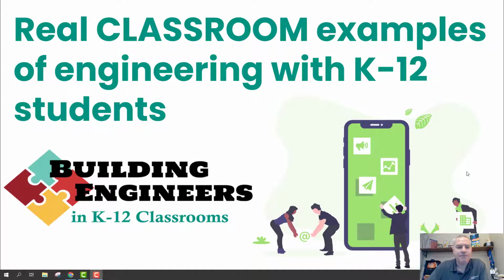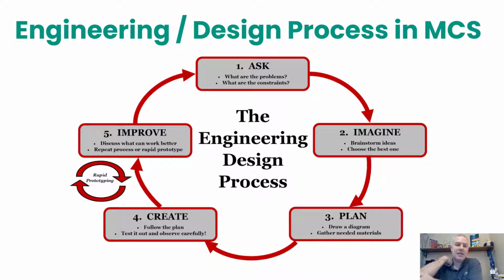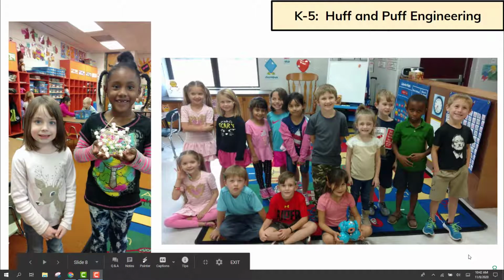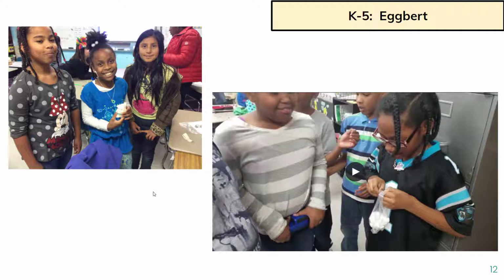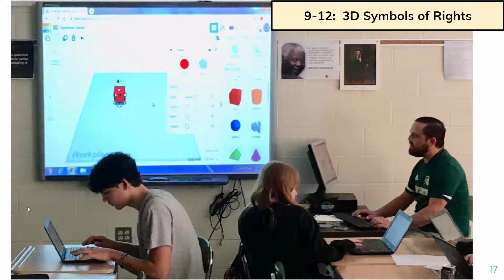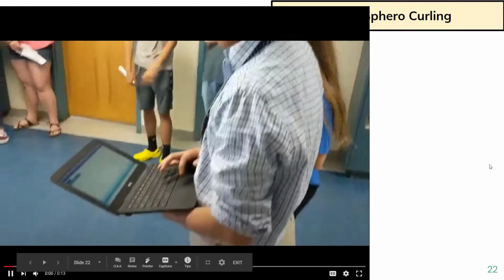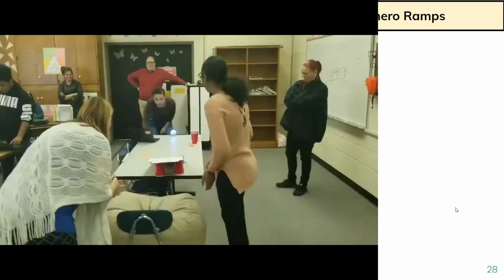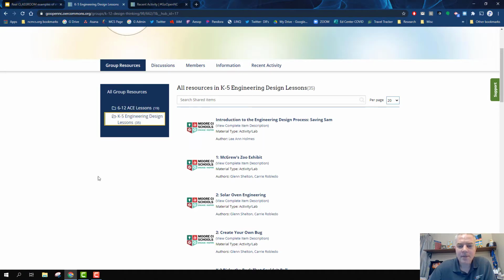Real Classroom Examples of Engineering Steve Johnson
In this session, you'll see actual, real-life examples of engineering / design thinking projects in classrooms just like yours.   We will explore examples all the way from kindergarten through advanced high school math- with teacher-created materials and videos clearly showing the positive impacts on student thinking and learning.